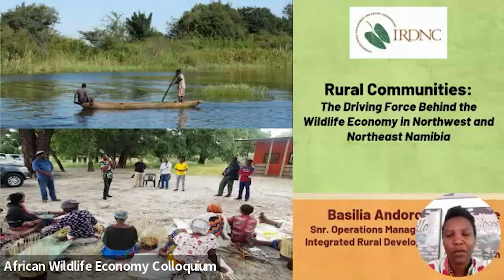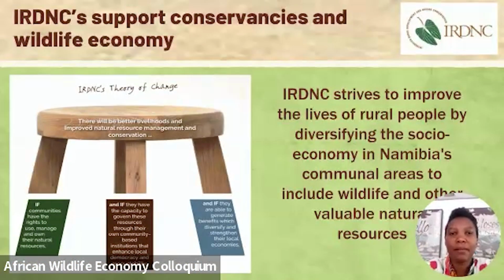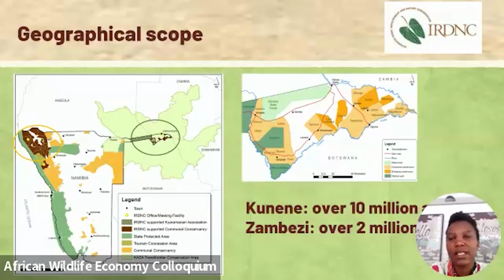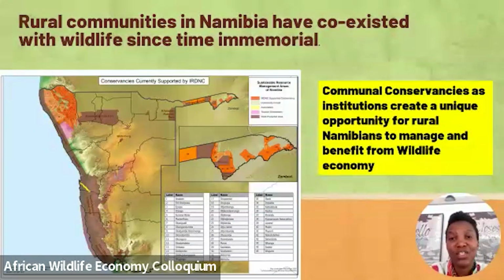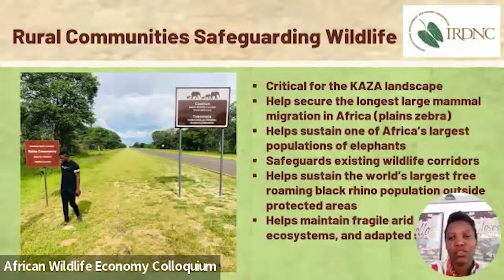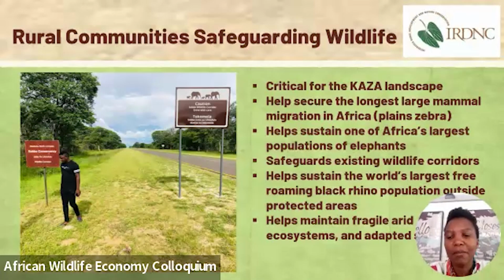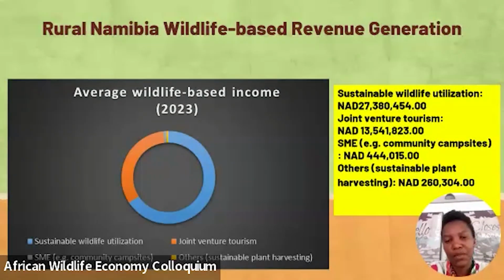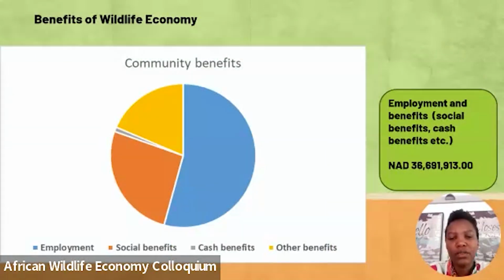Rural communities: The driving force behind the wildlife economy in northwest and northeast Namibia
In this vidoe, Basilia Andoroone Shivute form Integrated Rural Development and Nature Conservation in Namibia speaks about Rural Communities as the driving force behind the wildlife economy in northwest and northeast Namibia